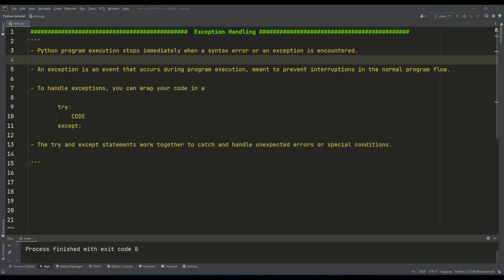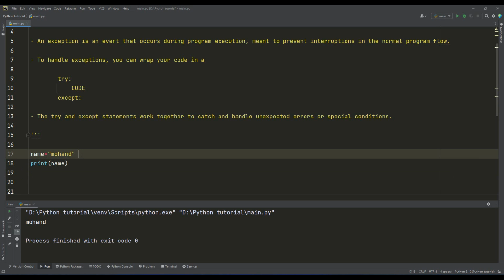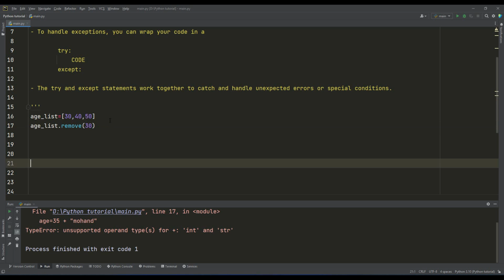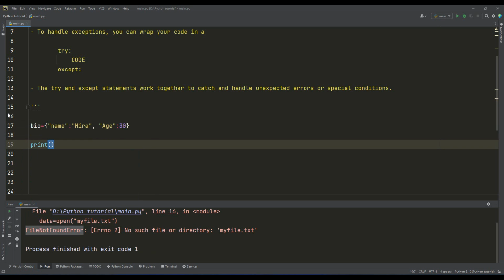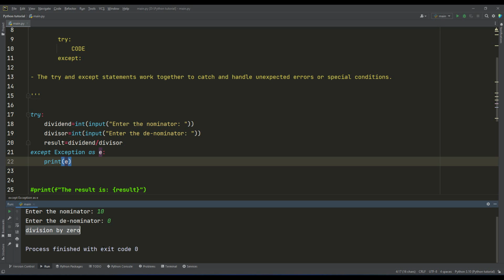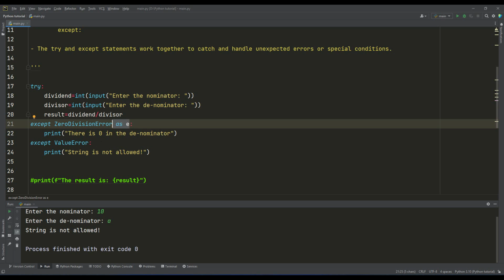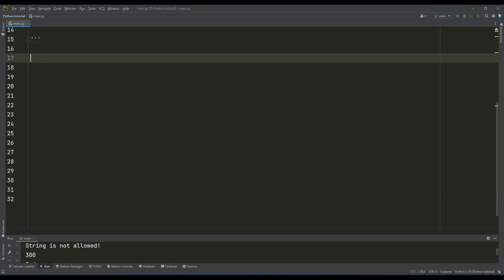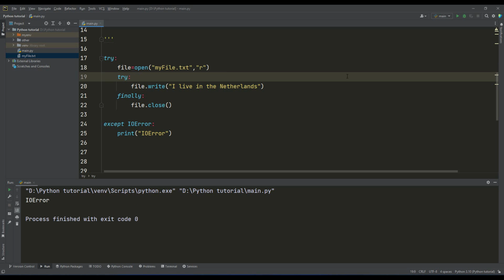107- Exception Handling I [try-except statement]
In this tutorial, we'll explore how Python handles exceptions, which help prevent interruptions in your program's execution. You'll learn how to use try and except statements to catch and manage unexpected errors gracefully.